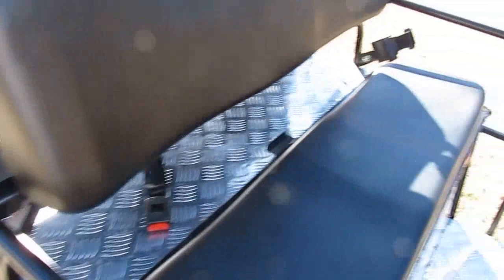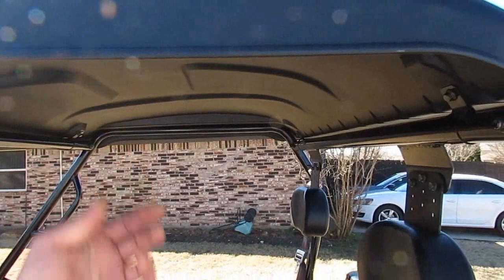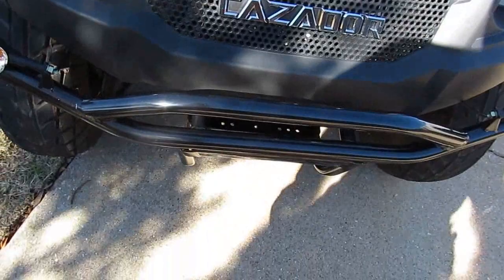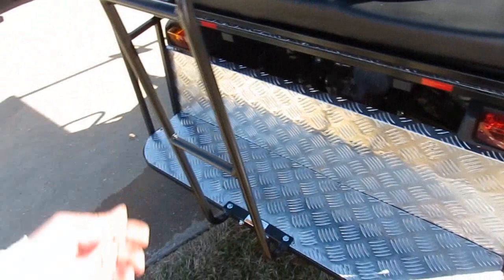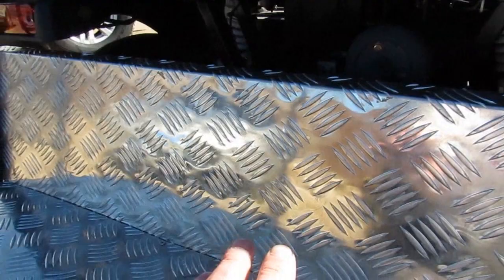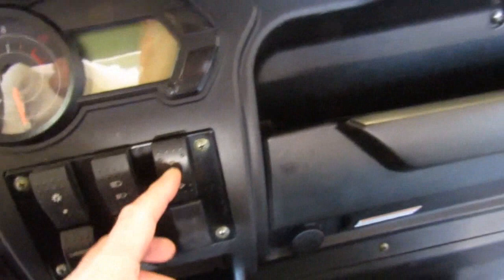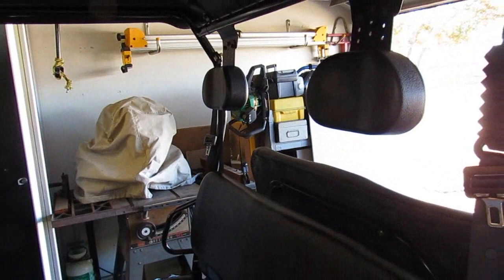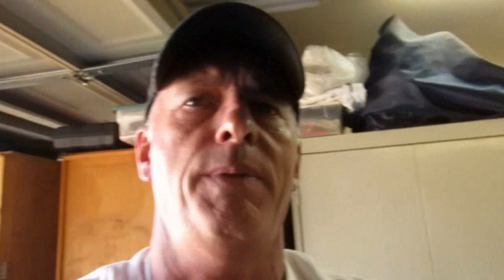Cazador: Golf Cart or Utility Vehicle?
We bought this gasoline 2018 Cazador Eagle 200 golf cart as transportation to and from the beach.

Questions & Answers – Inspired by actual YouTube comments:

 A: Sure.

A: Depends.

Q: I keep watching your useless videos, I guess that’s time in my life I’ll never get back.
A: Press the stop button.

Q: Operator Aire.
A: It’s spelled “Error.”

Q: I’m upset that you forced me to watch your free video.  What are you going to do to make this right?

Q: Click on my user name and you’ll see that I’ve never posted a video about anything but I’ve got tons of opinions about your videos.
A: We noticed.

Q: Jerk! Unsub…
A: Don’t let the keyboard hit you in the ass on the way out.

A: No.

A: Dude.

Q: I’m a professional and as such I have a deep belief that ONLY professionals are allowed to do what you did in the video.  Are you professionals?
A: No.

Q: I have tons of experience.  You did it wrong in your video.  Will you remove your video from YouTube?

Q: You look like a 1944 German soldier without a helmet.
A: Thanks?

Q:  I’m smart and you’re dumb.  I know everything there is to know about the subject you showed in the video and I want to blather on about how much I know.